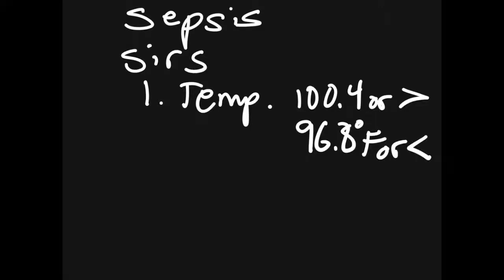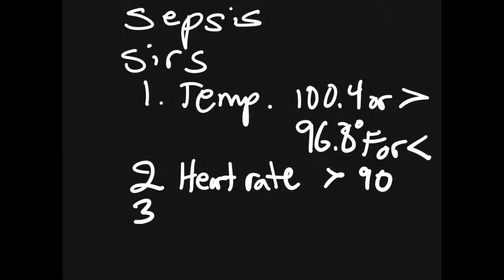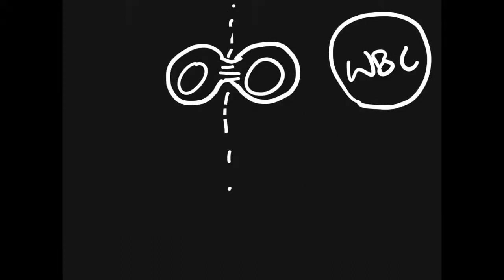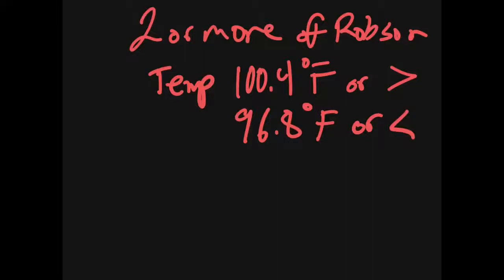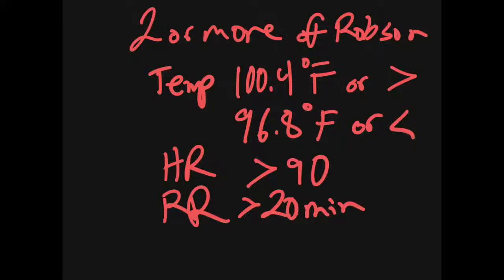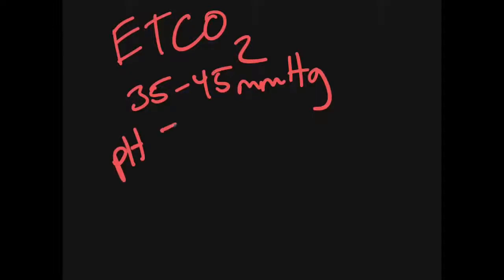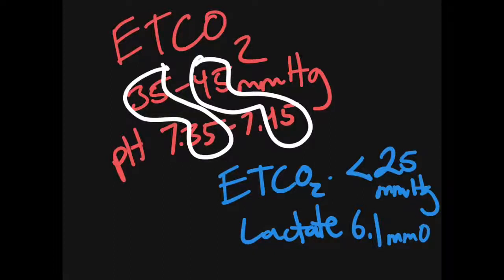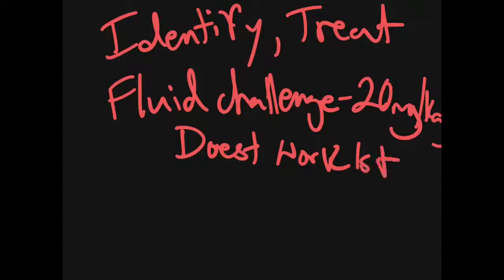Understanding Sepsis Criteria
EMT, Paramedic, NREMT, NAEMT, emt-p, sepsis, Sepsis criteria, ems, brush up on ems with bob, Septic shock, AEMT , Fluid adminstration for sepsis, understanding sepsis, SEPSIS, Medic , Shock , distributive shock